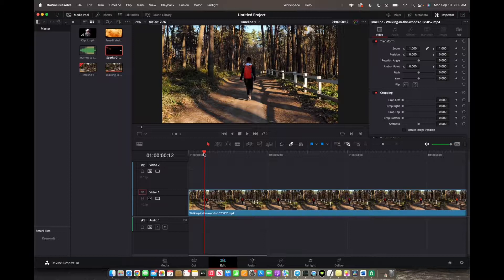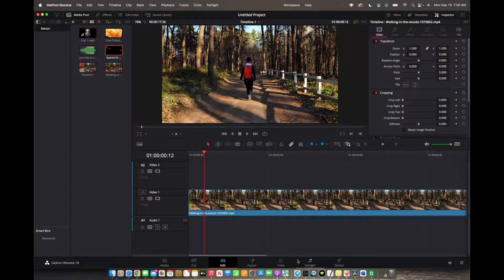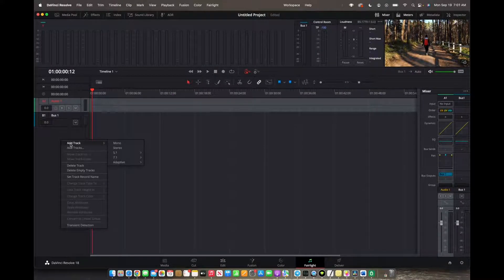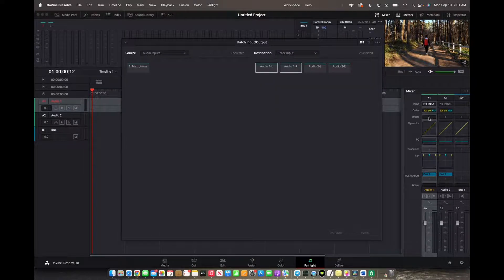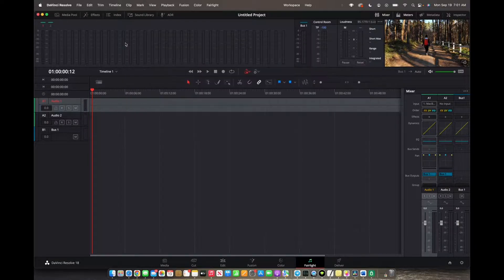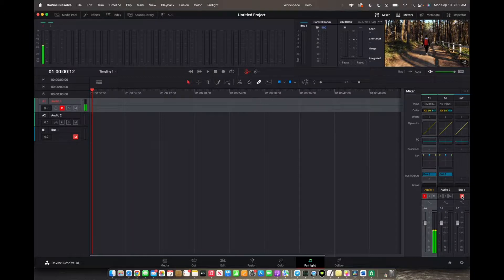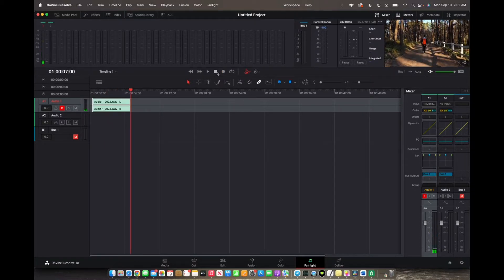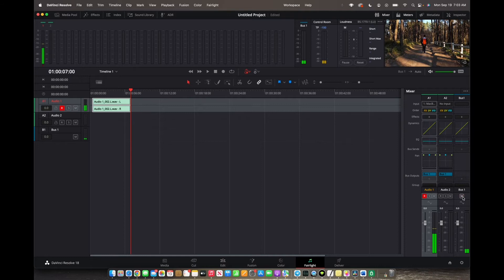How To Record Voice Over Audio | DaVinci Resolve 18 Tutorial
Welcome back to 8482 Media, in this video you will learn how to record voice over audio in DaVinci Resolve 18.